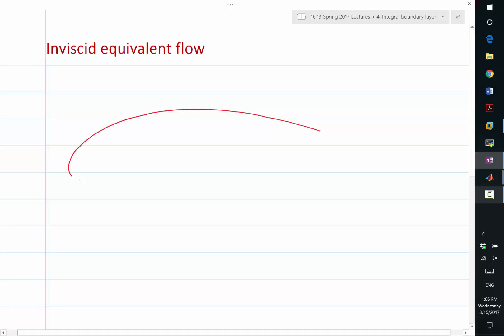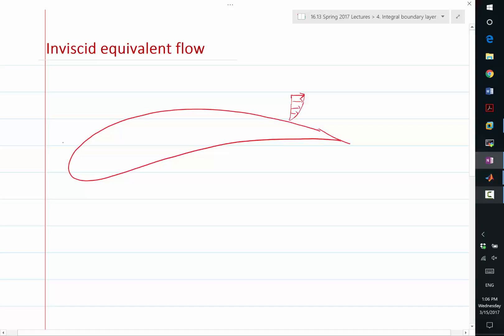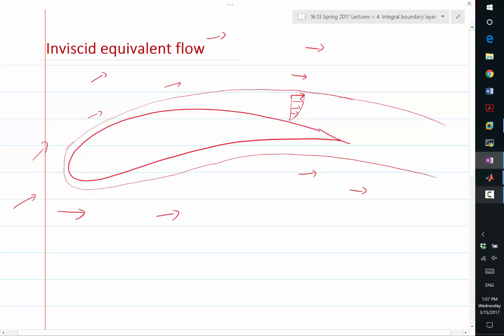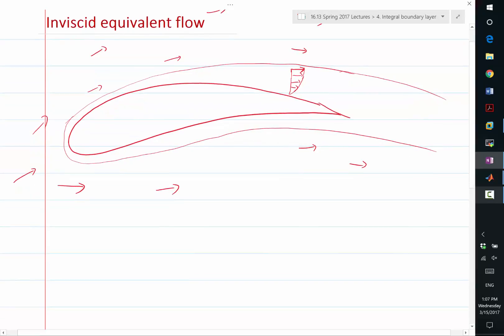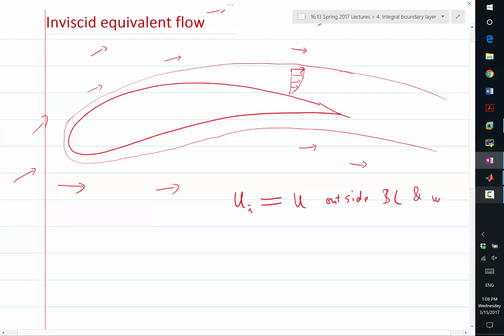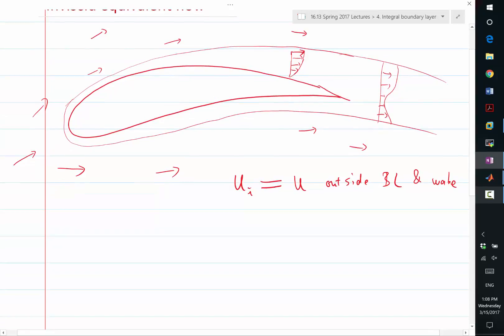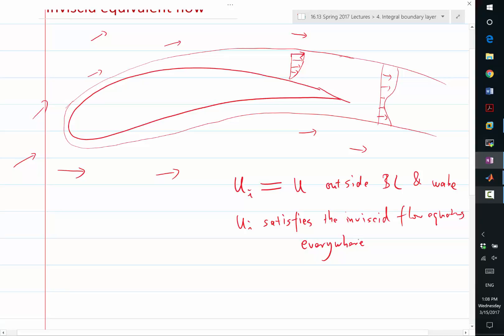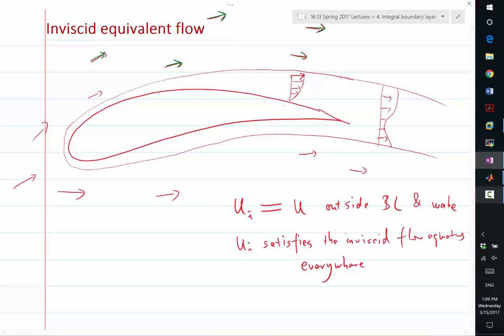Introduction to equivalent inviscid flow